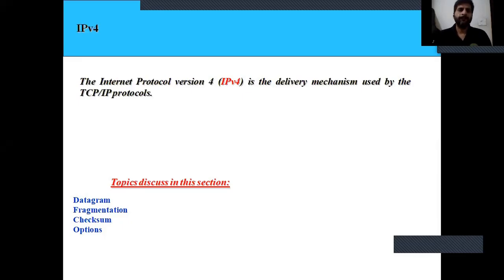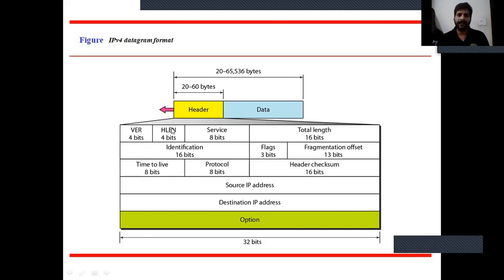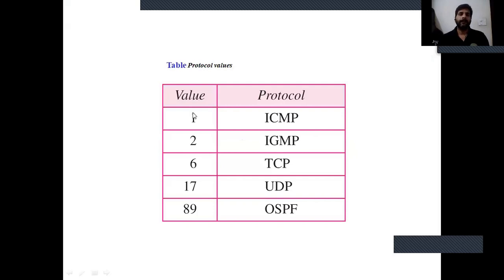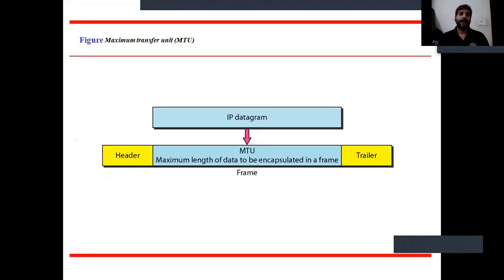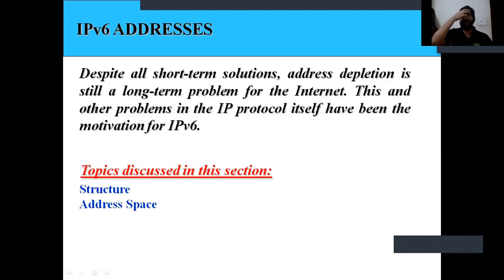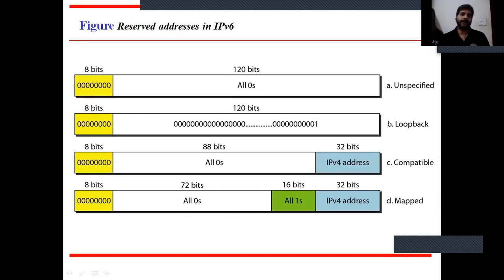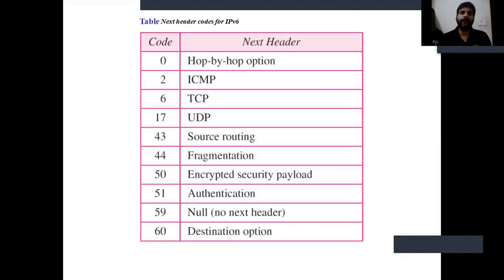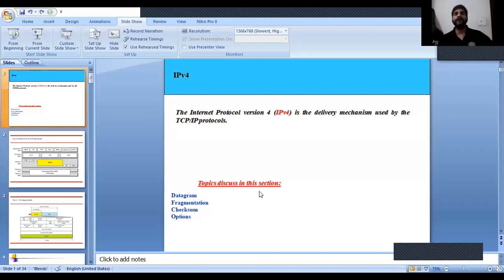Lecture 22 IPV4IPV6